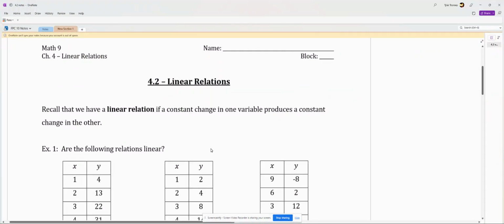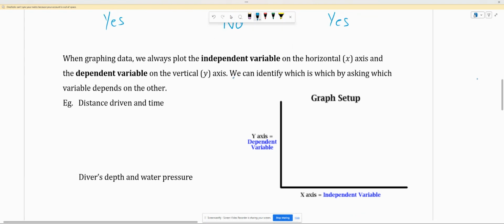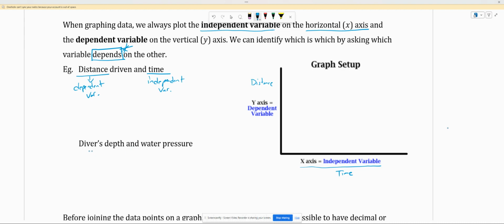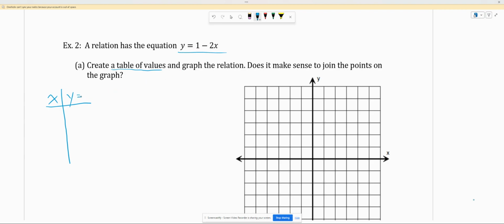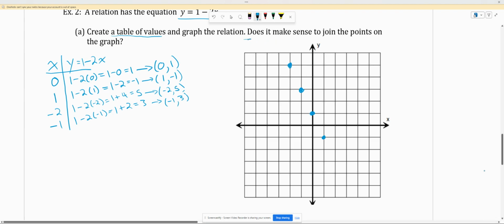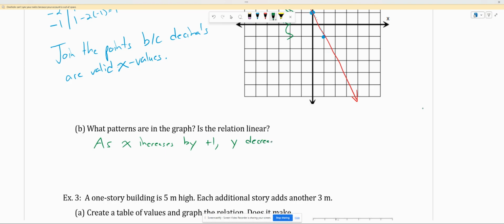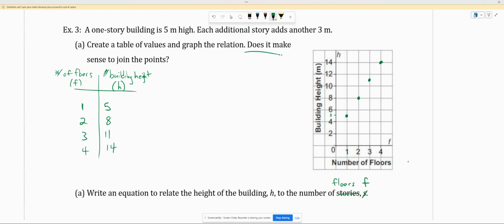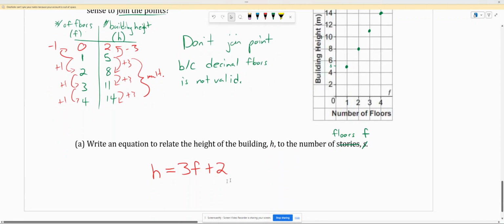Math 9 - Lesson 4.2: Linear Relations